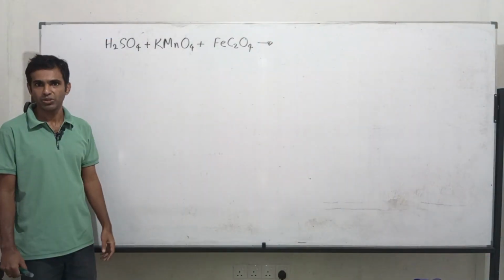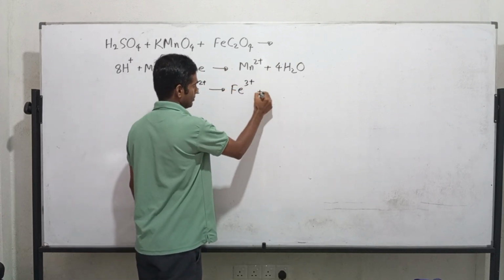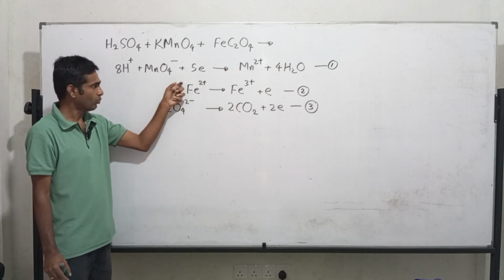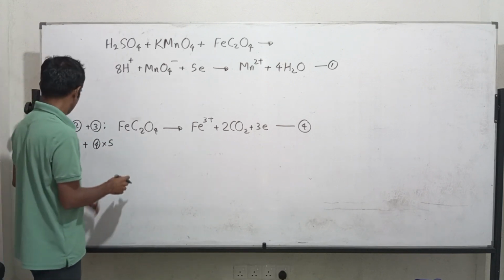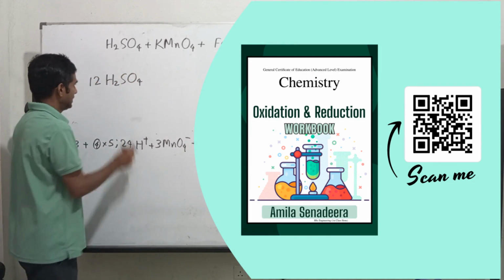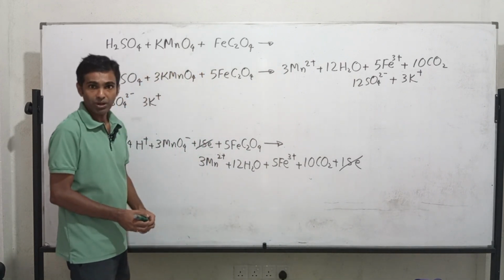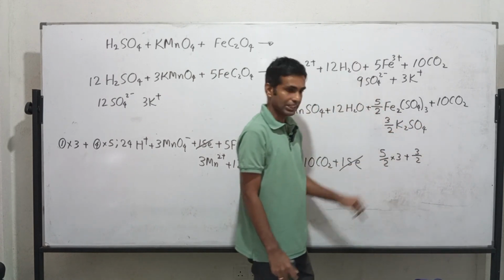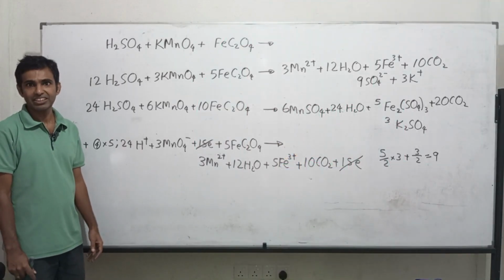How to balance the reaction between KMnO4 and FeC2O4 in the presence of H2SO4?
In this video, we discuss the half-reaction method to balance the reaction between KMnO4 and FeC2O4 in the presence of H2SO4.

This is a Q&A session on Chemistry by AMILAGuru.

🔍 Covered in this video:
* How to get half relations?
* Balancing of half reactions
* How to get the final balanced chemical equation